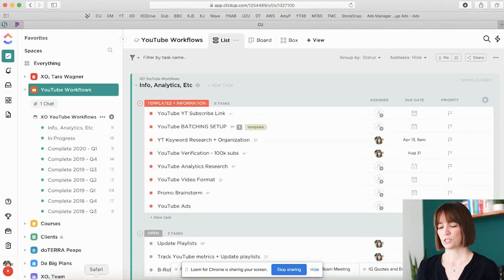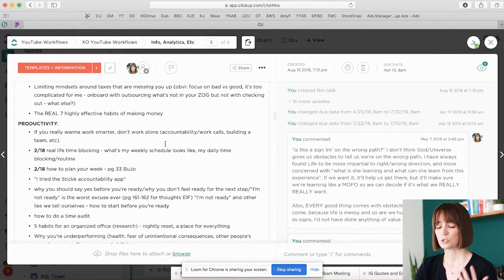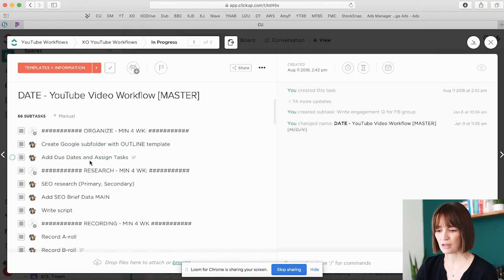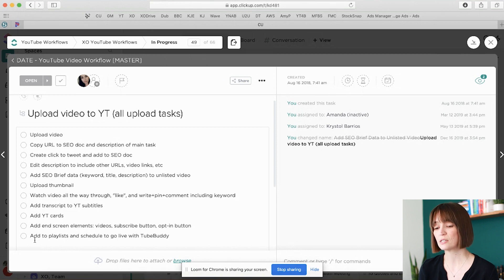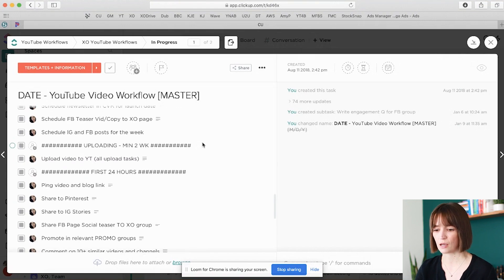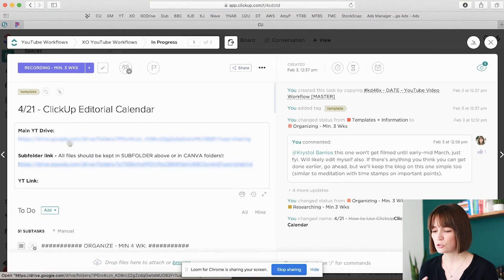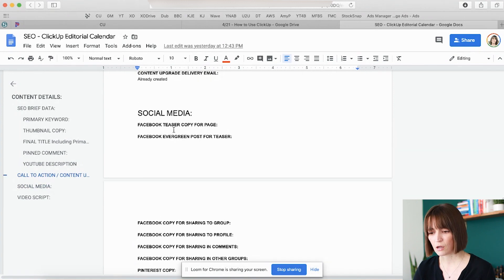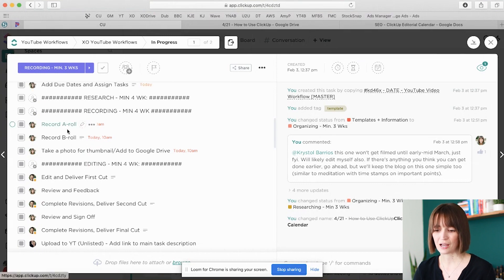How to Create an Editorial Calendar Using ClickUp (YouTube Workflow Example!)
Check out how I use ClickUp to organize allllll the steps of my content production and editorial calendar, and get it assigned out to different members of my team. I'll specifically use my YouTube content as an example but this method can be used for any content you produce and launch in your business.

FREE CLASS: How to Use a Holistic Approach to Create a Profitable Biz Without Burning Yourself Out

The free doc has been retired.

"A YEAR IN A DAY CONTENT PLANNER: How To Map Out 365 Days of Content Marketing in 5 Hours or Less" will supply you with the upgraded Planning doc plus more tools and templates to help you create an impactful content marketing plan WITHOUT burning yourself out.

TIMESTAMPS:

00:00 What You'll Learn Here
00:25 ClickUp Pricing/ClickUp Free account value
01:07 Understanding the ClickUp Hierarchy
02:12 ClickUp Tour
08:02 ClickUp Notifications Must Do's
08:42 ClickUp Inbox

// MORE INSPIRATION

➤ TWEET THIS VID: A Clickup Tour, Pros and Cons, & How to Set It Up (ClickUp Review)

// ABOUT ME

I’m Tara Wagner, Belief Breakthrough coach with almost a decade of experience helping women overcome their limiting beliefs. I teach female entrepreneurs struggling with the work/life juggling act how to overcome Imposter Syndrome and overwhelm, so they can actually execute on all those ideas and plans they keep coming up with, and finally scale their businesses WITHOUT scaling their stress.

Each week I post new videos to help you uplevel your mindset and habits (including things around productivity, self-care, and more), and encourage you to be the badass CEO of your business (not the exhausted errand girl). To learn more, check out my links below or send me any questions you have.

// LET’S CONNECT

// MY VIDEO SETUP + EQUIPMENT

The information contained on this channel and the resources available for download through my website are for educational and informational purposes only. No health advice has been evaluated or approved by any governing body, and all advice should be undertaken at your own discretion, because you’re a smart cookie.